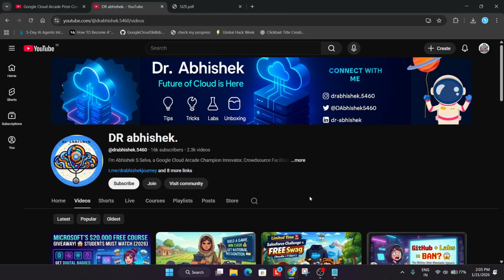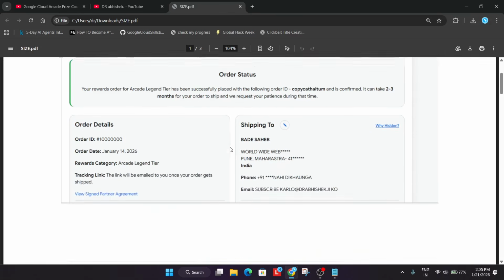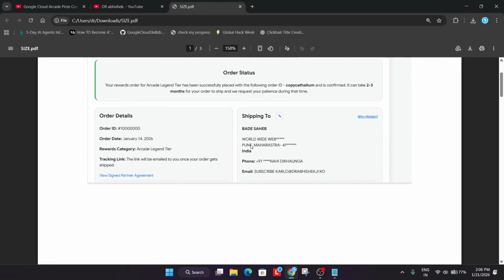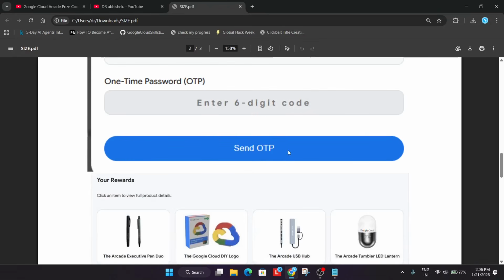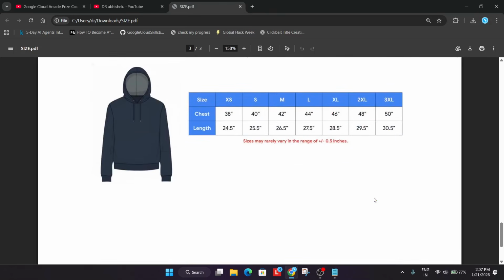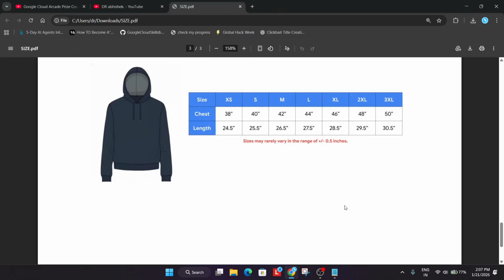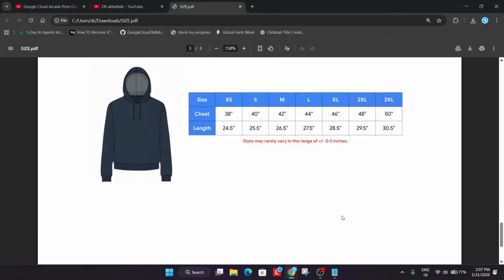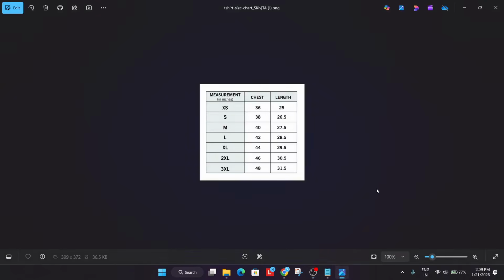😱 Made a Mistake Earlier? FIX Your Address & Hoodie Size NOW! | Google Cloud Arcade Update 🚨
🔍 Common Queries
qwiklabs
arcade facilitator